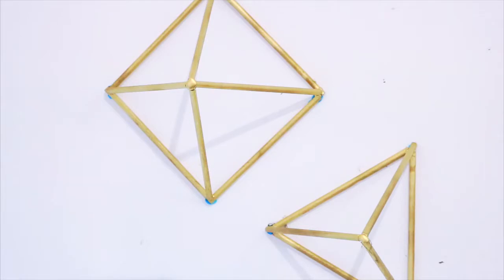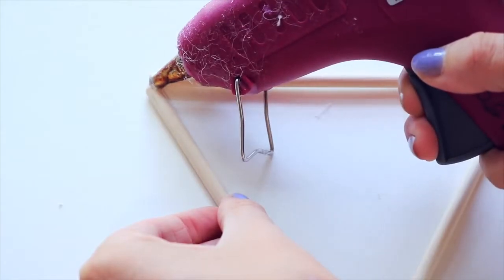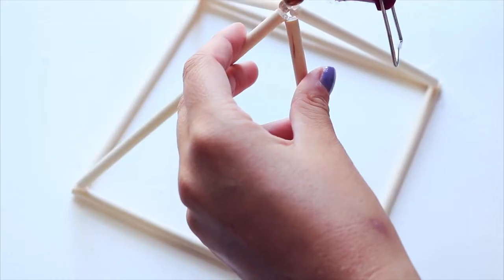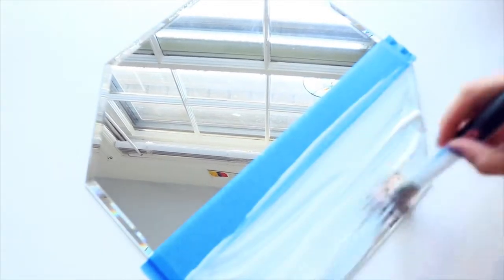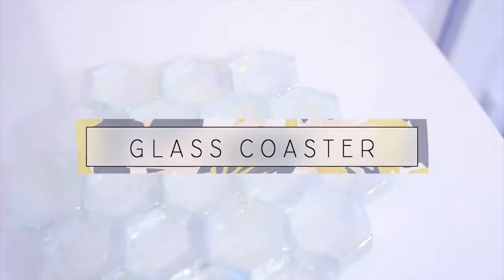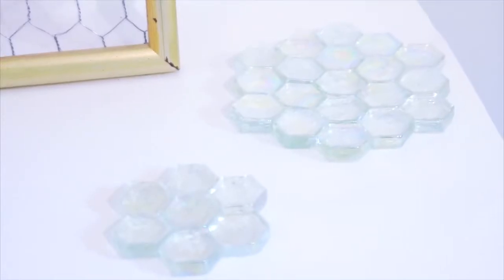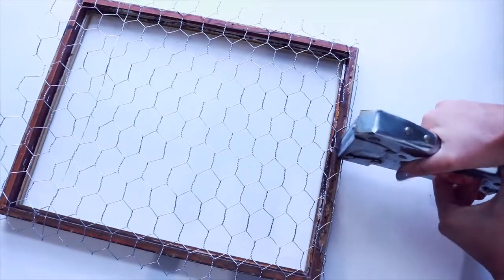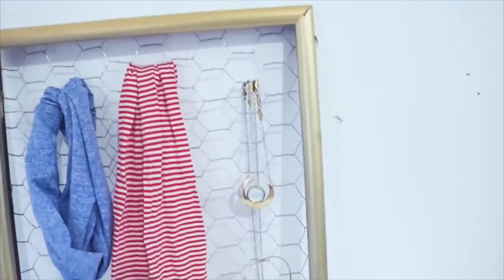DIY Minimal Room Decor | Geometric Wall Art Ideas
DIY minimal room decor featuring geometric shapes and wall art. In this video I created 4 DIY decor pieces for the home, a geometric mirror, 3D geometric wall shapes, a wire accessory holder and a glass coaster, hope you guys like these cheap, easy and fun DIYs\n\nMako's links:\nVideo l i n k s ♡\ni n s t a g r a m n a p c h a t : hermione-xo\nt w i t t e r l o g l o g s & Purple, both by Chuki Beats\n